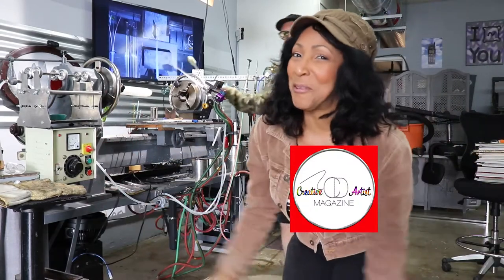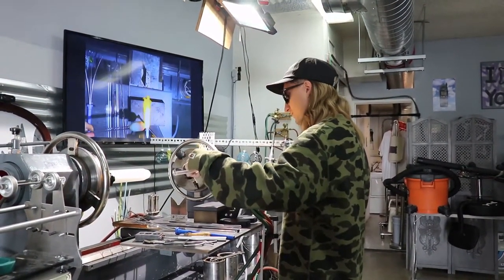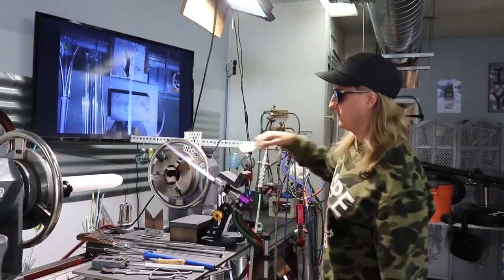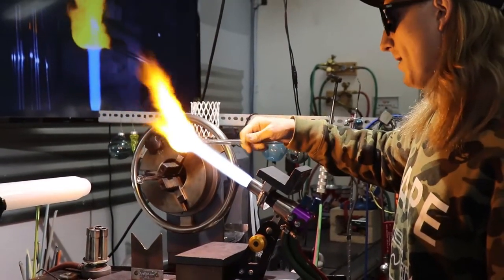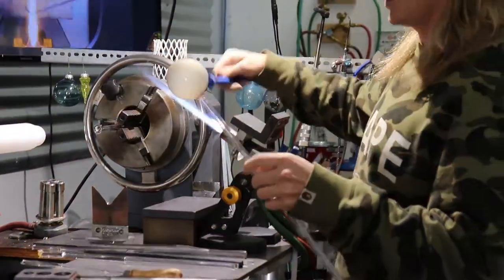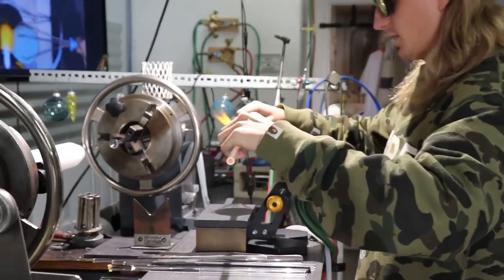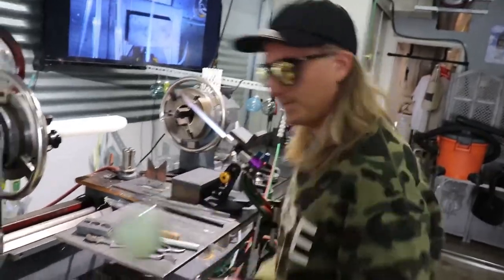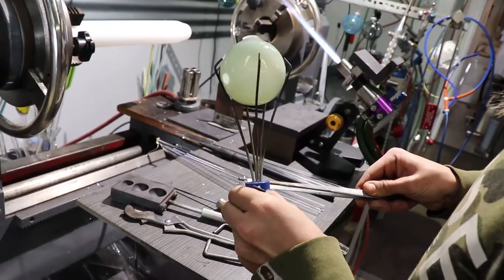Glass Blowing Creative Artist - Part 1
Creative Artist Magazine video series featuring Glass Artist Roy Nielsen of Old World New Art.  In part one  you will see the tools used and get to watch this skilled craftsman show us exactly how he creates and shapes his designs. In part two you'll learn the techniques used to create colors and patterns in the glass and in part three Roy will show us some of his designs from his personal collection.